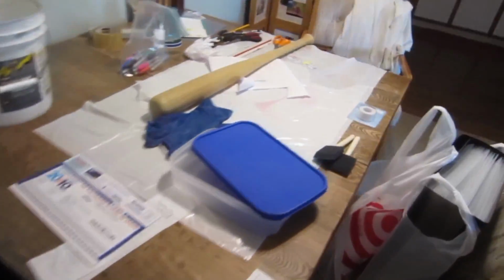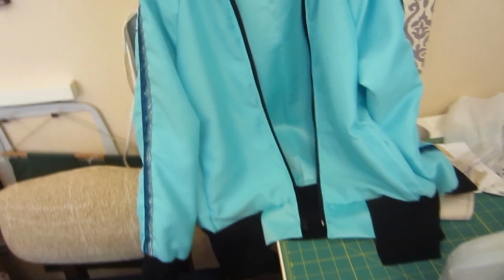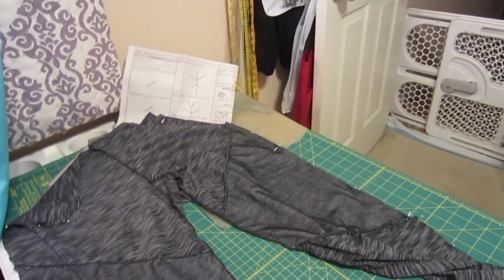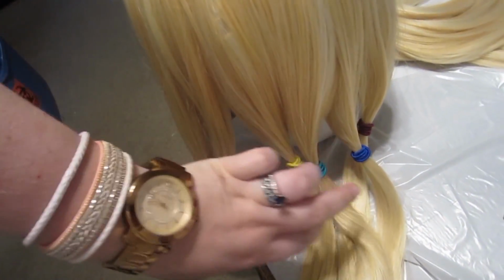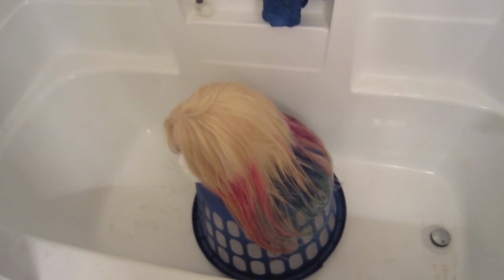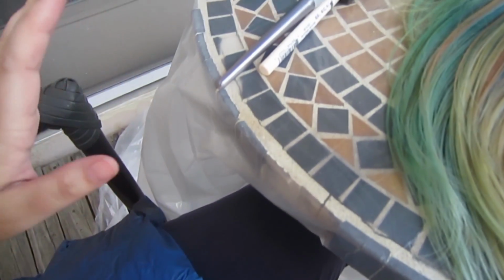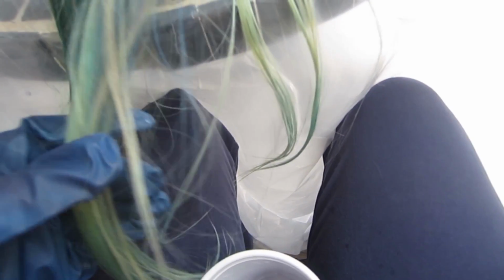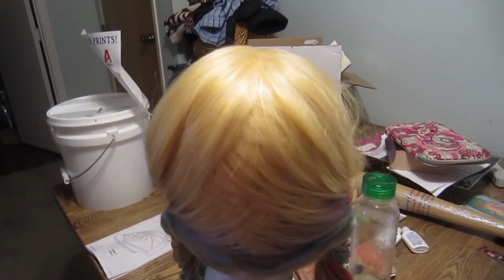Cosplay Work Vlog: HarleyDash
I am not being paid by anyone to use any of the products shown. All opinions expressed are my own.